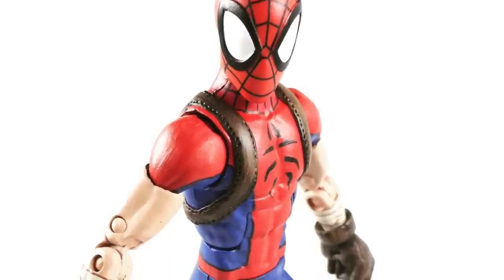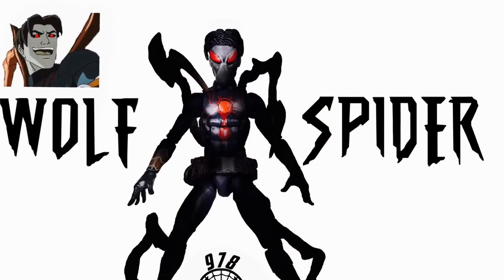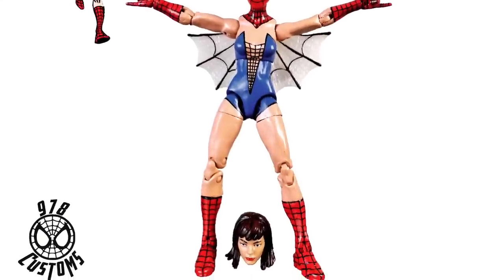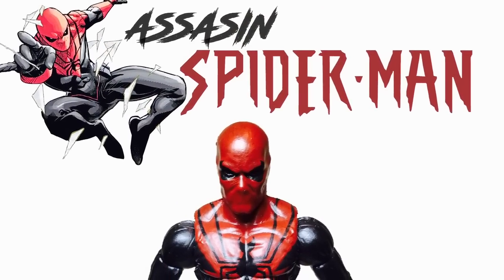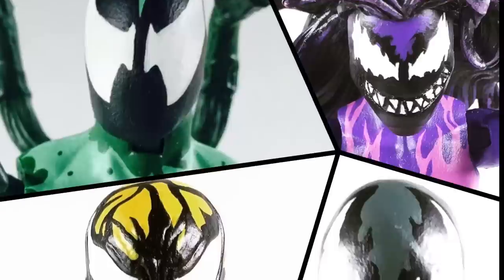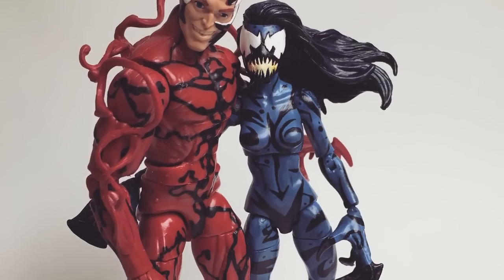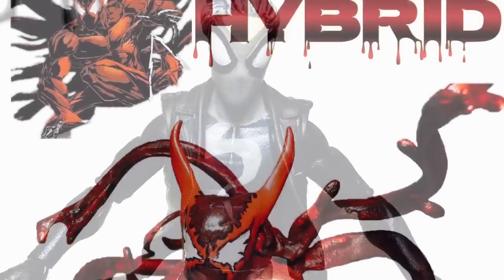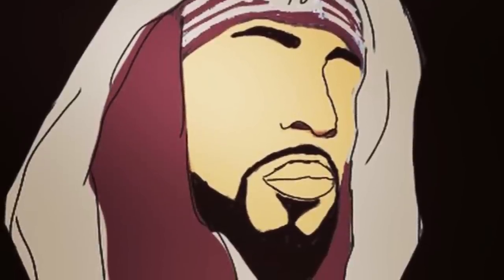CUSTOM Spiderverse Marvel Legends spider-man action figures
Here is a line up of maybe 75% of what I've made over the past year and a half!

So many I love so many more I have to make! Thx for taking this ride with me!